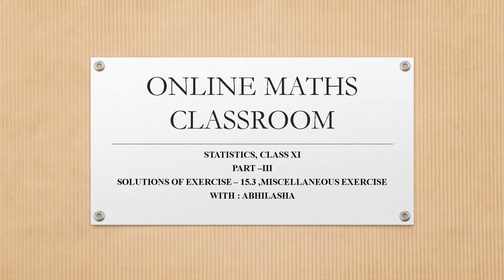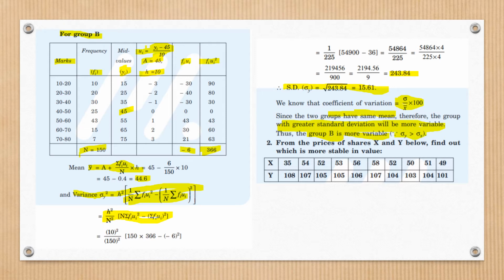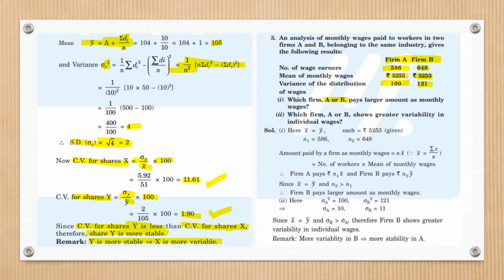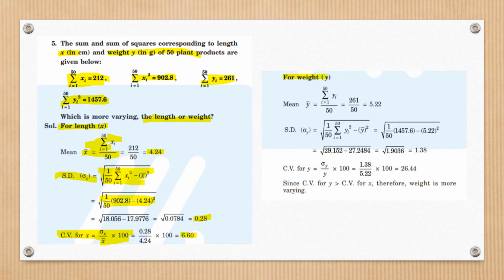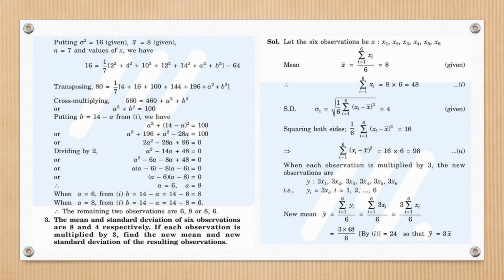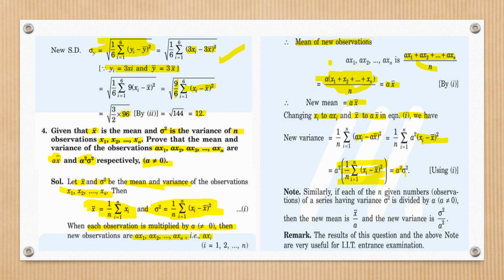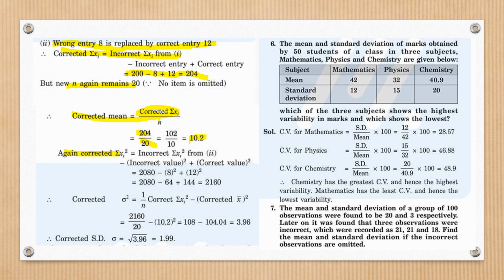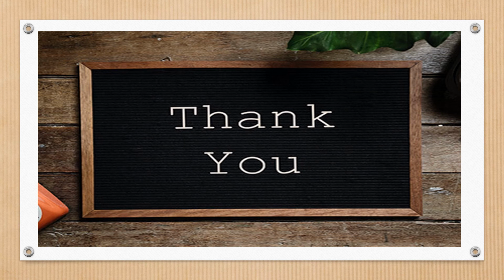STATISTICS, CLASS XI , PART III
PART -III, SOLUTIONS OF EXERCISE -15.3 & MISCELLANEOUS EXERCISE